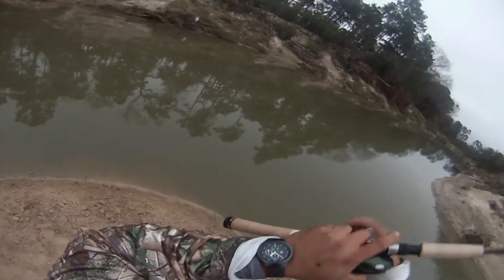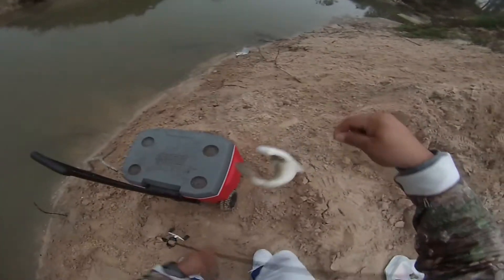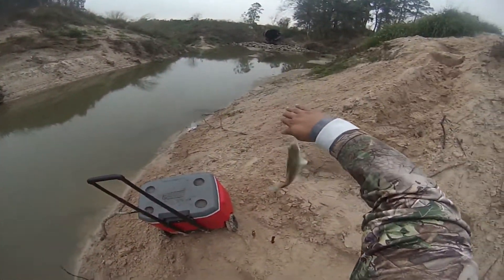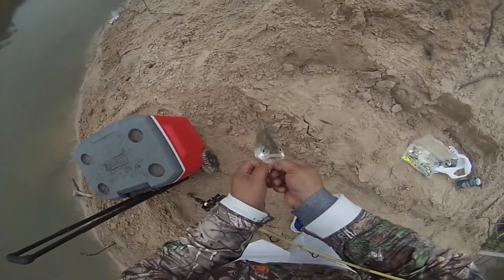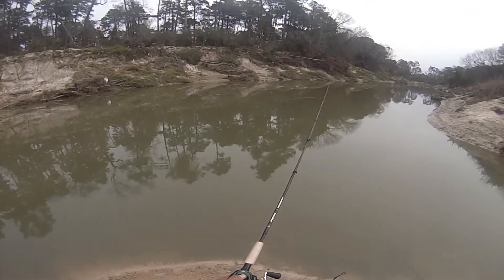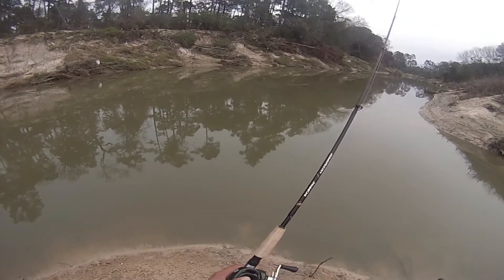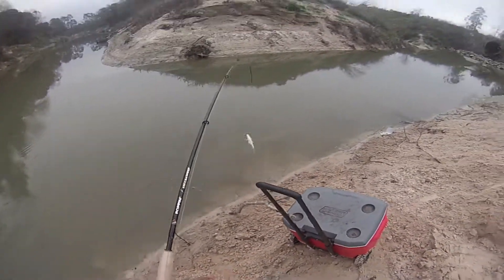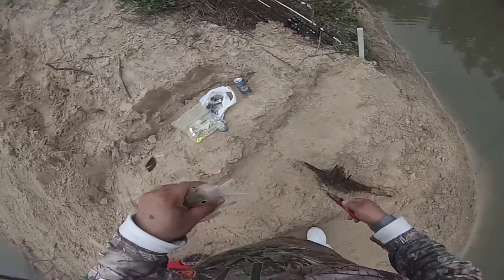White bass run!!!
Needless to say, these bass were hitting hard!!!